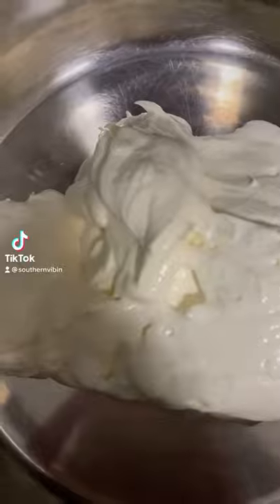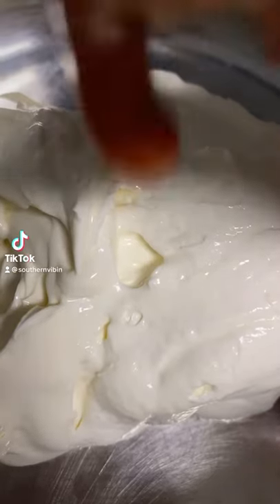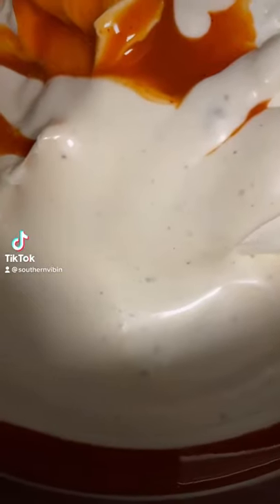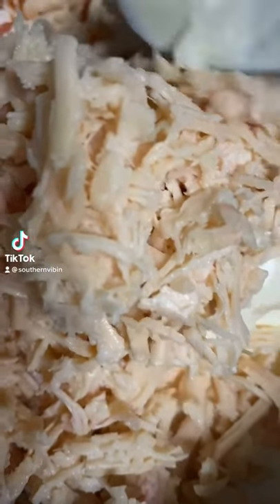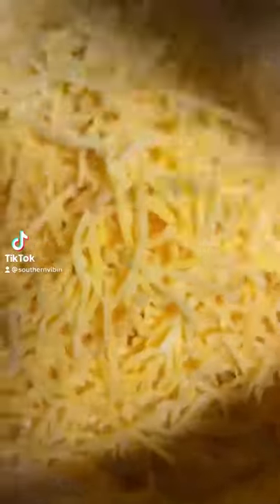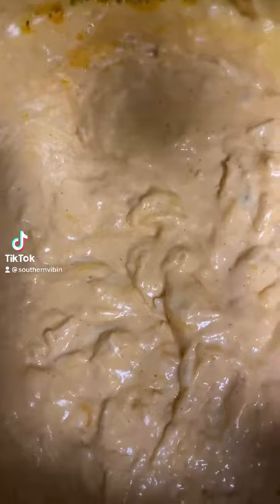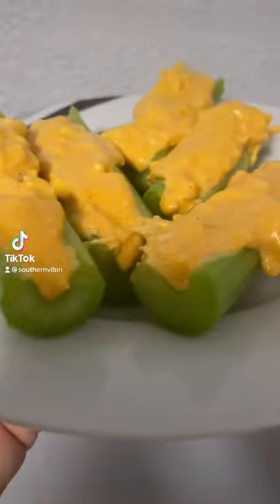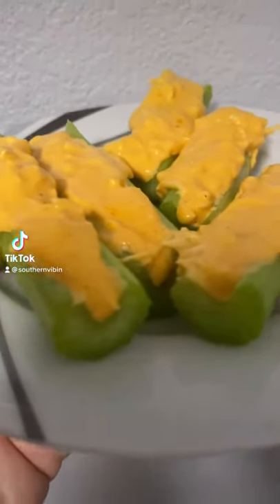Buffalo Chicken Celery Sticks!